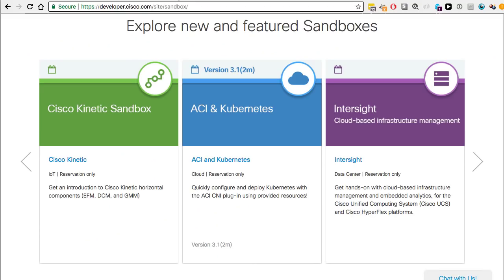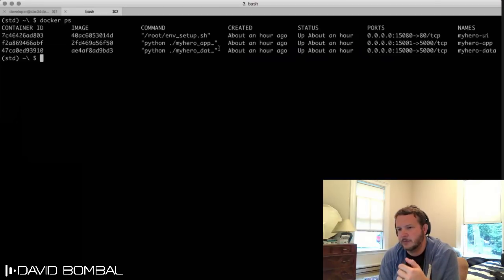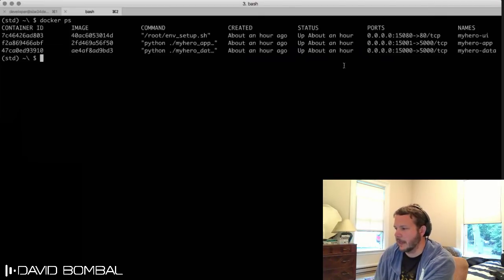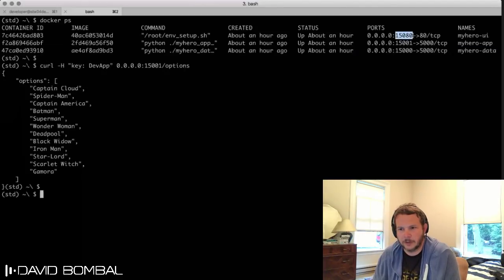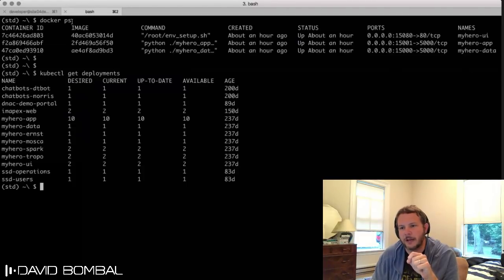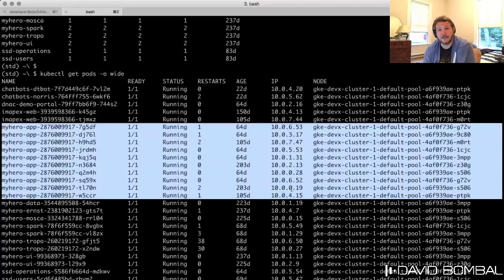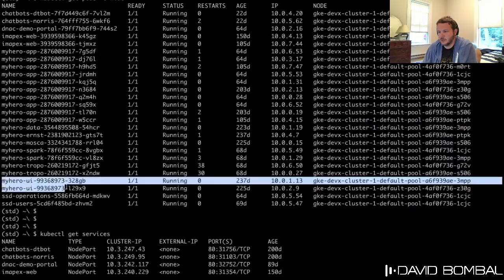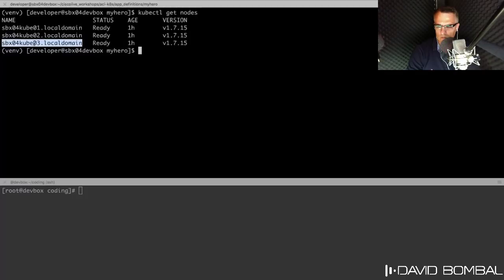Cisco, Kubernetes, ACI, Docker, Containers and Microservices. Hank Preston explains! (Part 1)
In this call, Hank Preston from Cisco DevNet discusses Kubernetes, ACI, Docker, Containers and Microservices with me. What does this have to do with network engineers?
Should you learn about this new stuff?
How will it change things?

Why is Cisco teaching my Python?

And feel free to join and post into the DevNet Group on Linked In: